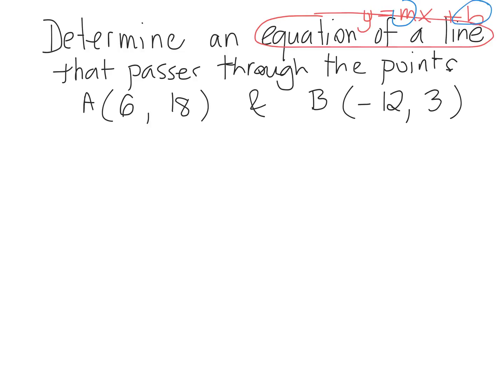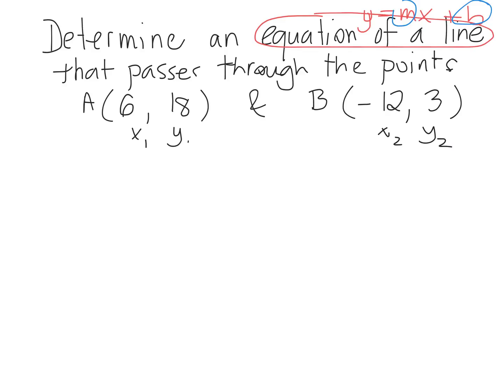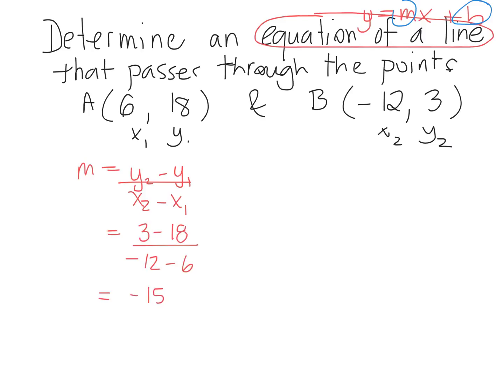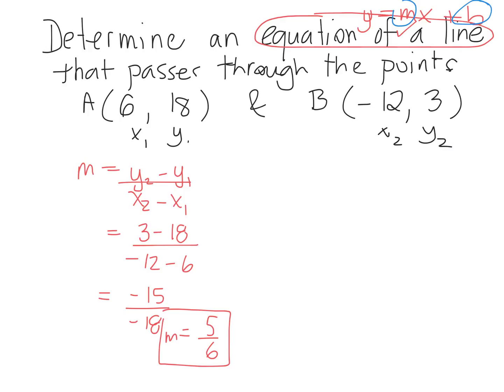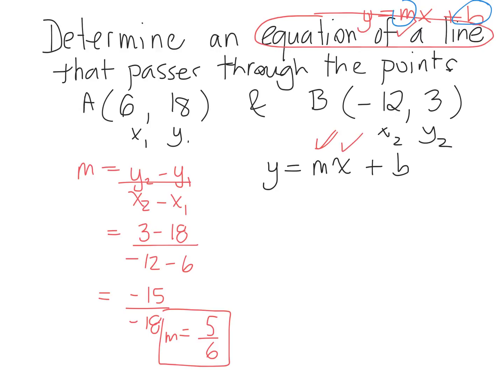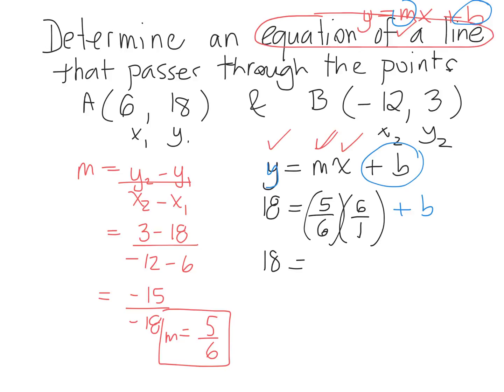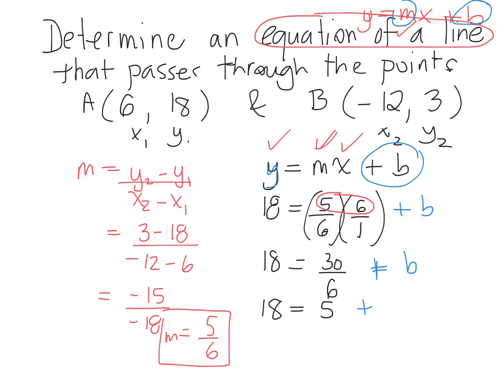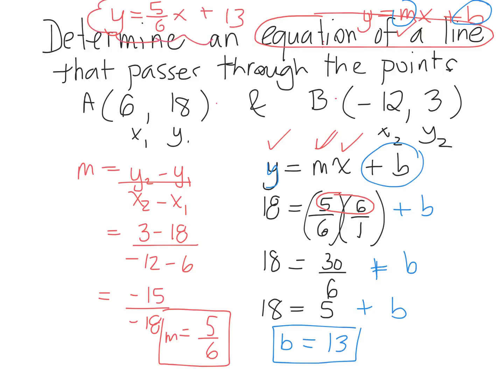How to determine an equation of a line given 2 points 5.4 gr 9 academic